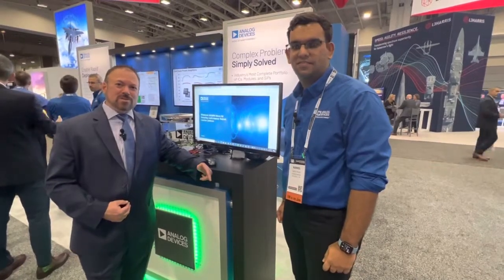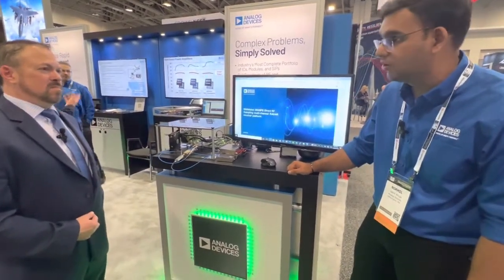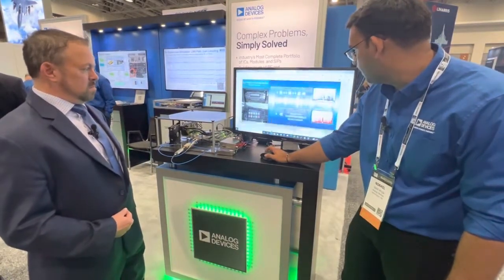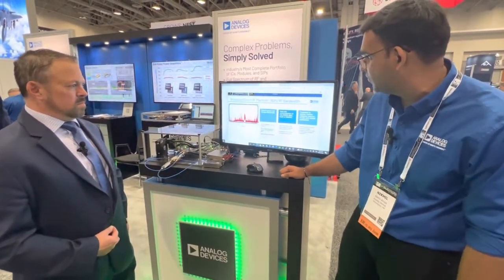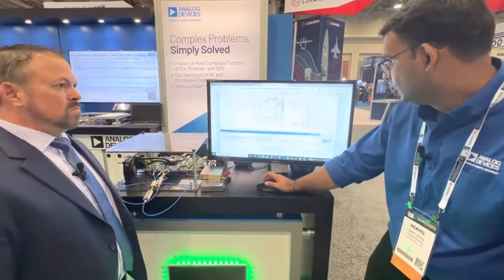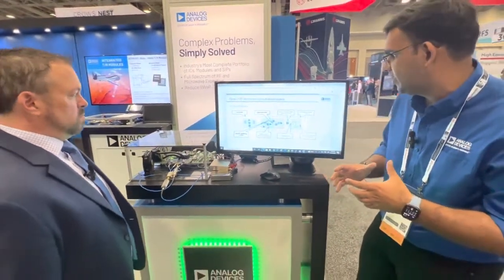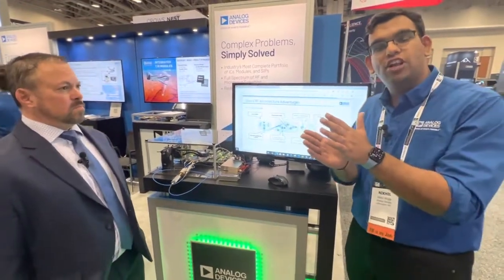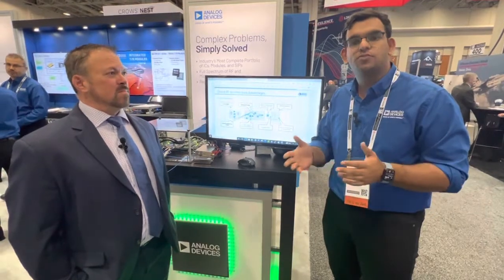New Radar Receiver Platform from Analog Devices at AOC2022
Nikhil Ahuja, applications engineer at Analog Devices, talks with military vlogger Tom Varcie from Military Embedded Systems at AOC2022 about their new Radar Receiver Platform.